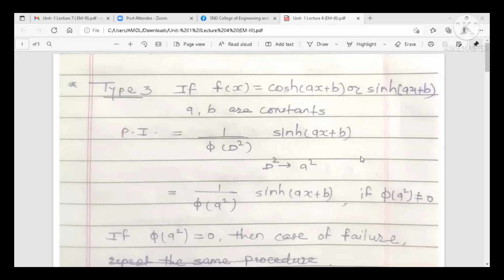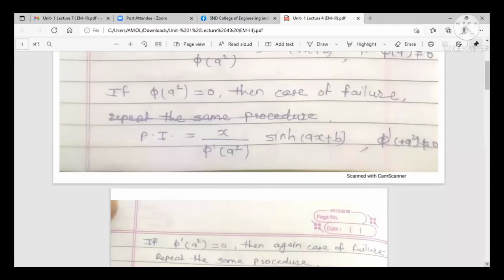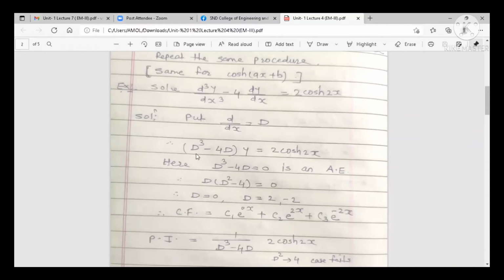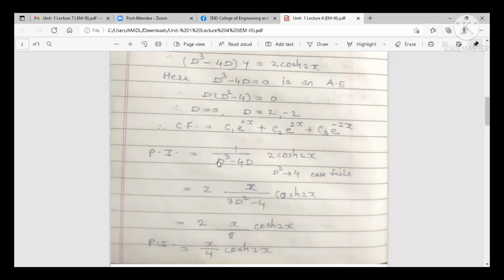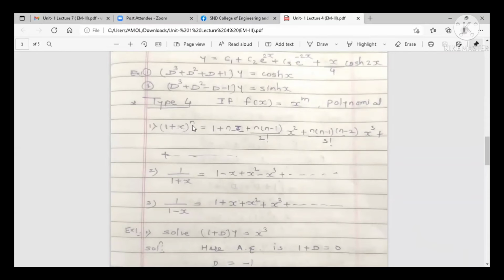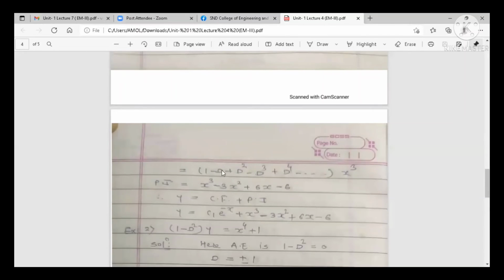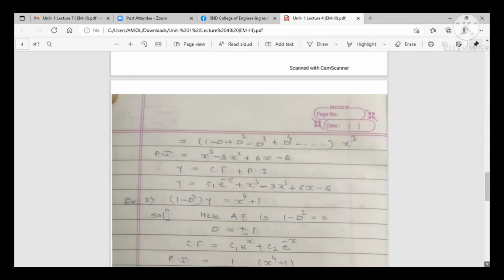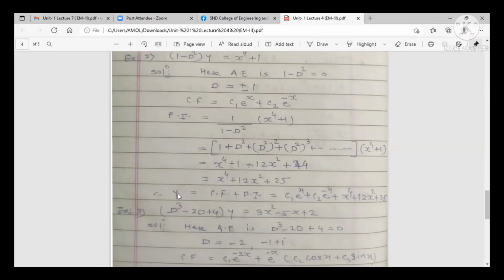UNIT 1 Shortcut Method 2 EM III